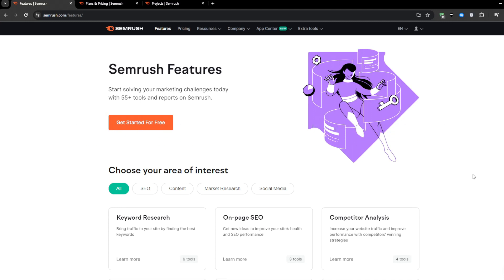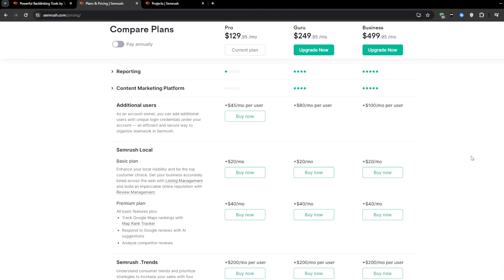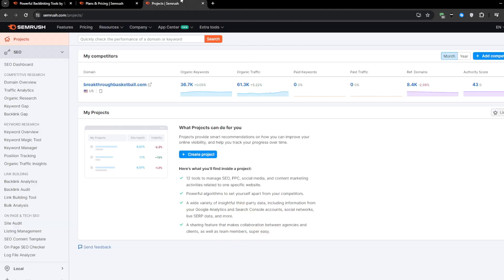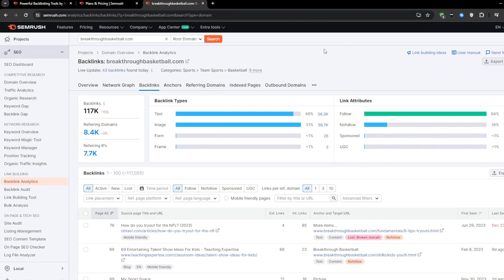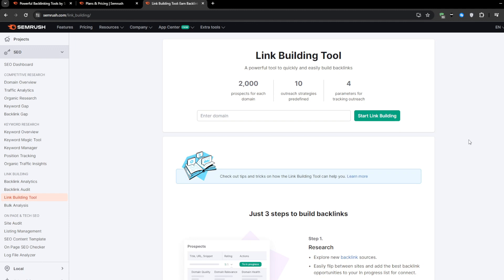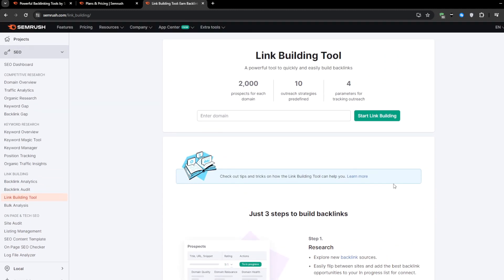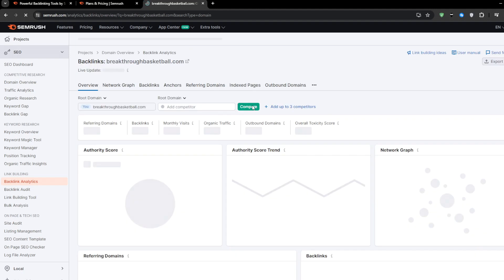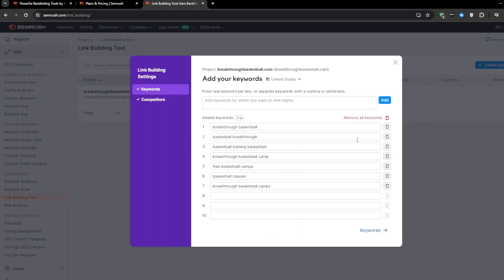How To Use Semrush For Guest Posting | Backlink SEO Tutorial 2025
Learn how to leverage Semrush for guest posting and increase your SEO. In this tutorial I will show you step-by-step instructions on how to identify guest posting opportunities, analyze competitor backlinks, and craft effective outreach campaigns.

⏱️ Timestamps
Overview 00:00
What are Backlinks? 00:40
The Easy Way to Build Backlinks with Semrush 01:25
The Semrush Link Building Tool 02:30